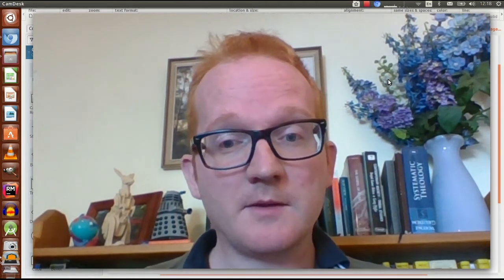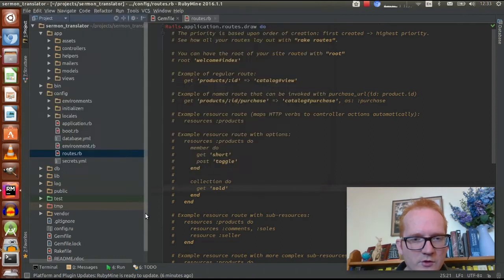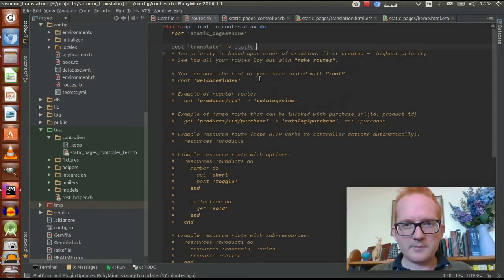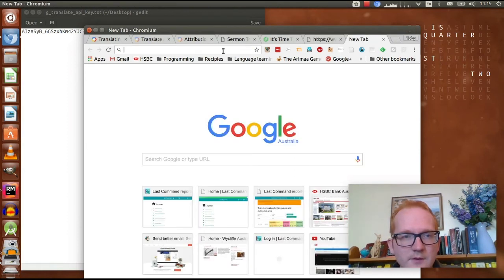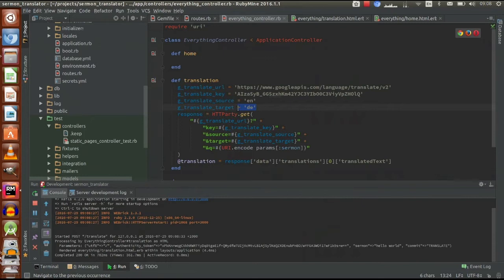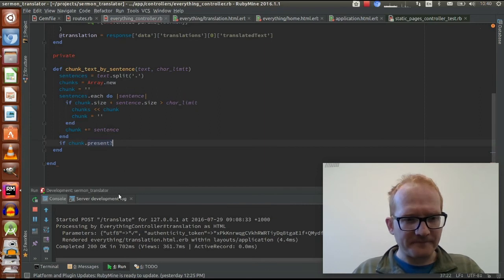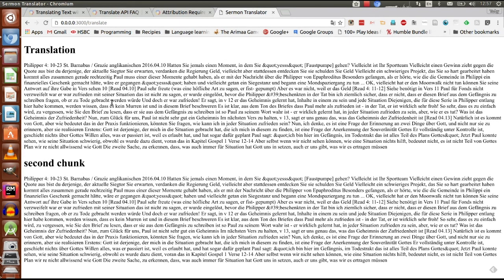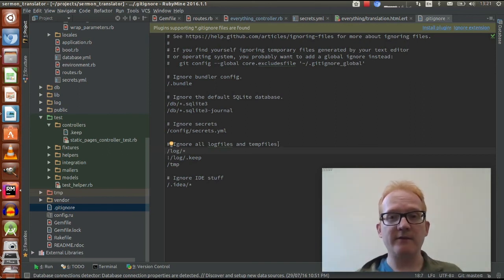Starting a new Rails project - Ruby in the Rough #1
This is not a smooth and polished tutorial. We're embarking on a journey together to make a real Rails app starting from nothing. Problems and bugs pop up unexpectedly and we solve them as we go. This is real life software development - warts and all.